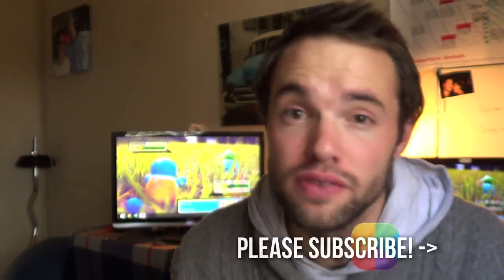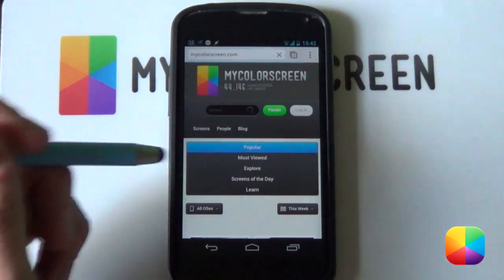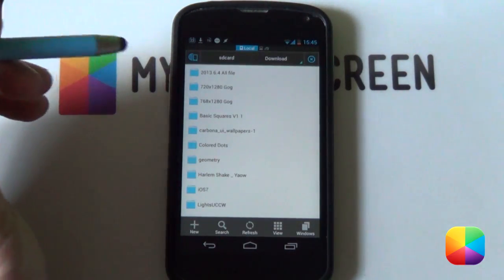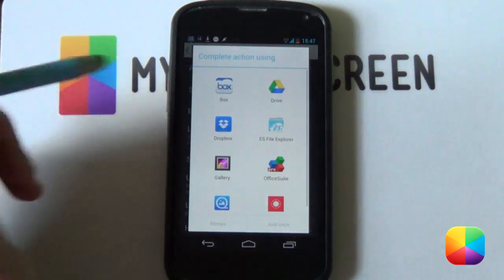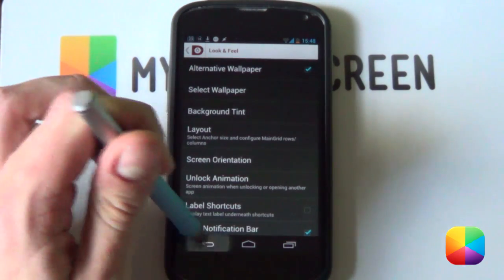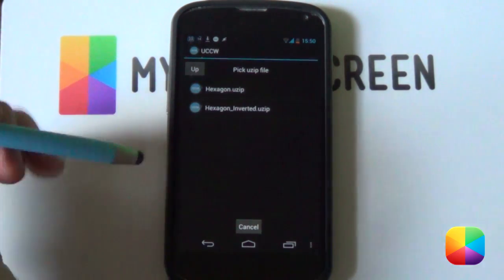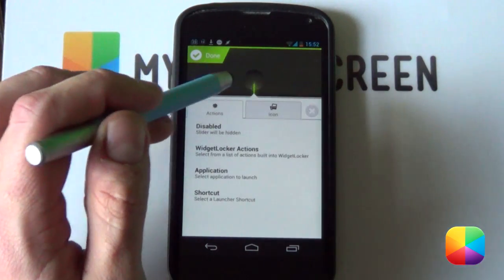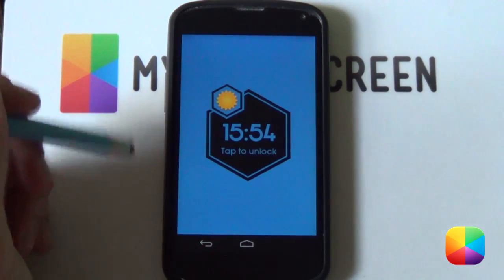Hexagon (by Pedro Paniago) - Android Lock Screen Tutorial (Beginner)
This one caught my eye on the MyColorScreen site and I simply had to do a tutorial. Now many people might say it's too plain, but the way Pedro created the lock screen, there's just something unique about it. When I check my phone, I mostly just look at the time. I found this lock screen to be minimal, stylish, and just made me what to keep looking at my phone, I mean come on, those colors! This video tutorial will help you recreate this awesome lock screen!

First remove any icons or widgets, then:

1. Tap the white icon at the top to open up the settings.
2. Look & Feel - Select Alternative Wallpaper.
3. 'Select Wallpaper' - find the wallpaper that you have copied to your phone.
4. Resize it as big as you can make it, don't worry it will still look good.
5. Layout - Drag the Anchor all the way to the bottom & Deselect Auto grid size.
6. Change the grid size to something large (I used a 12x12 for my Nexus 4, but this can vary).
7. Hide Notification Bar.

1. Hold down on the screen - New Widget - UCCW - Any Size.
2. Select uzip - Find the 2 .uzips provided and select either one.
3. Hold down on the skin and select Block Clicks.

✖ Note: If your weather isn't showing - Go into your UCCW settings - Weather Provider - Change.

✖ Note: If you get a white box, remove it and select it from the UCCW list, don't re-import it.

1. Hold down on the lock screen - Custom Slider
2. Slide the green lock icon to the right - Under Actions select Disable.
3. Slide the grey sound icon to the left - Under Actions select Disable.
4. Tap the middle area - Under Actions select Widgetlocker Actions - Unlock.
5. Select the Icon tab - Gallery - Select the Blank.png
6. Select Done - Resize if desired.

Boom!